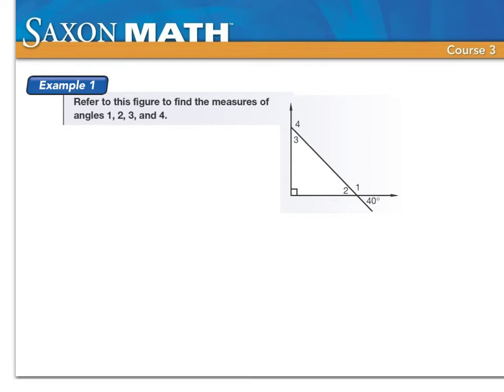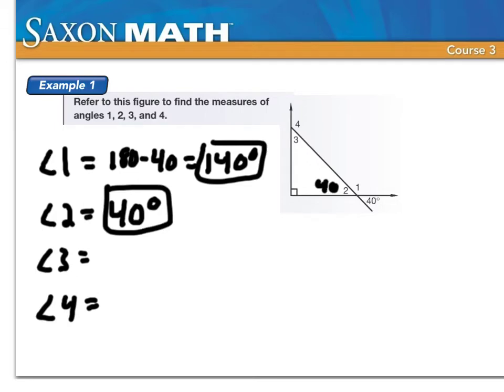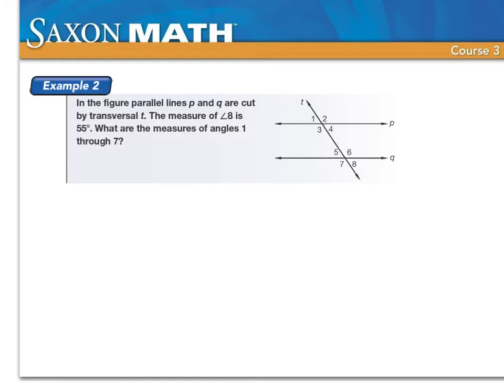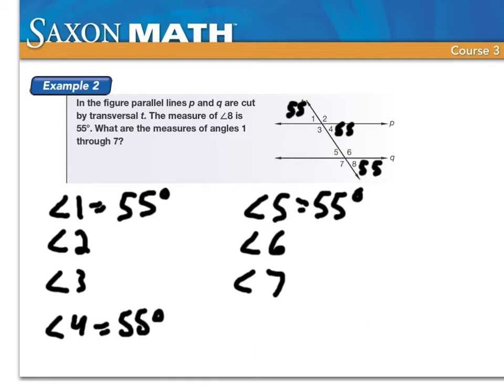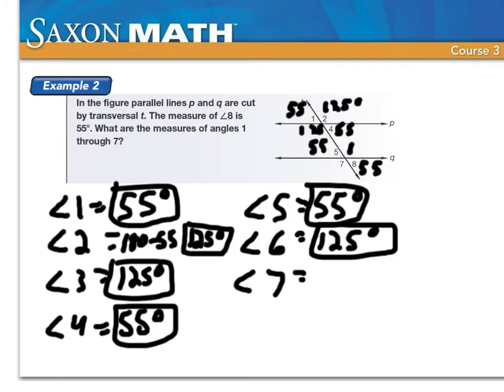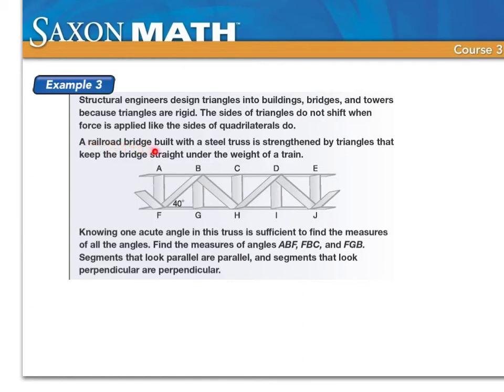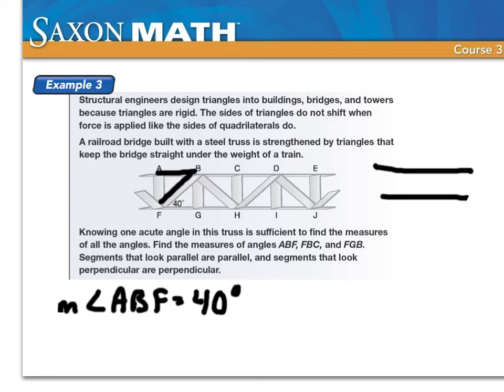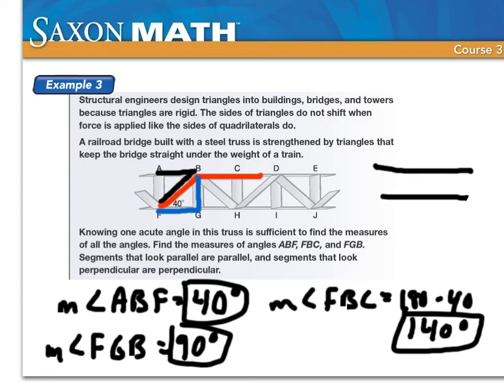Lesson 54 Saxon (part 2)